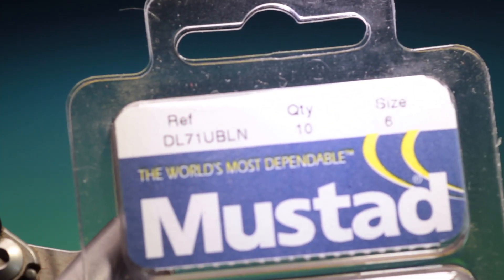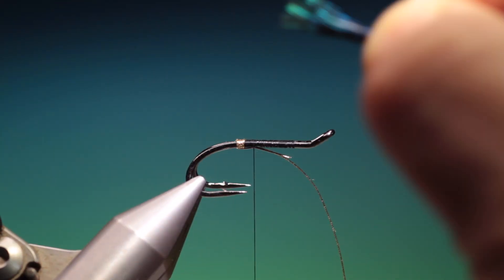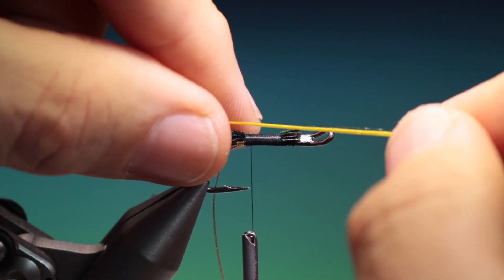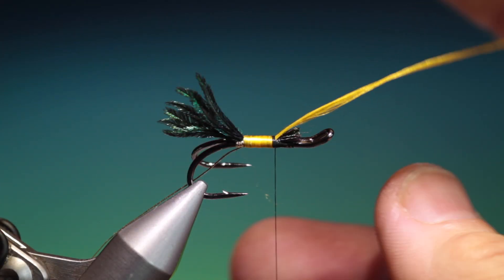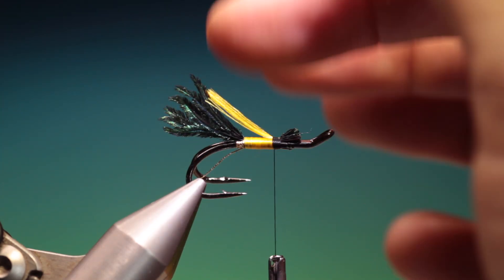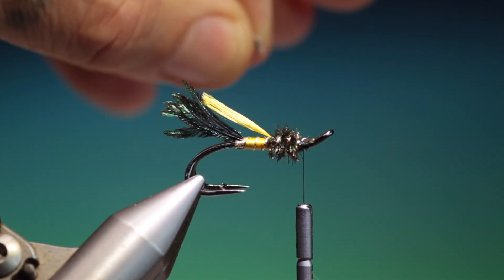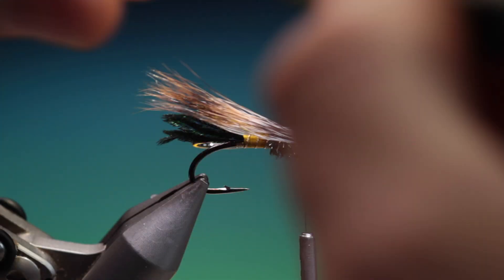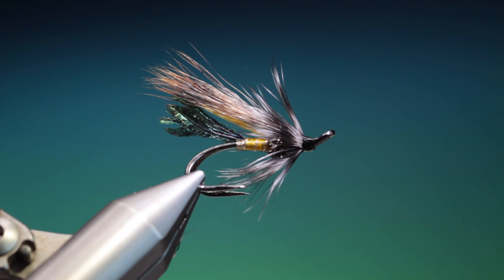Rusty Rat - by Barry Ord Clarke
"After receiving many requests to do some salmon fly tying videos I have decided to do a collection of some of the most famous and fishable salmon patterns. Starting with one of the classic North American hair wings and definitely the most famous double Rusty Rat".